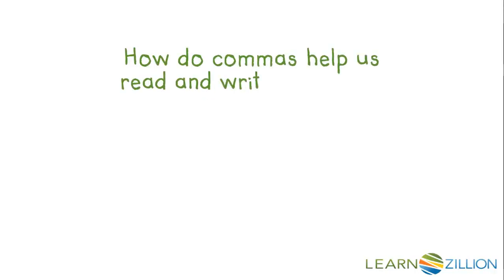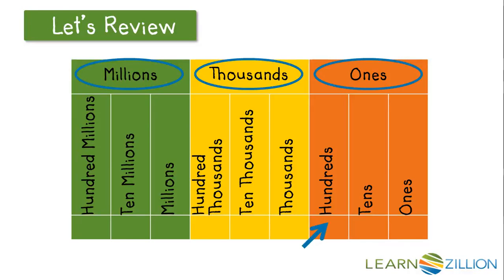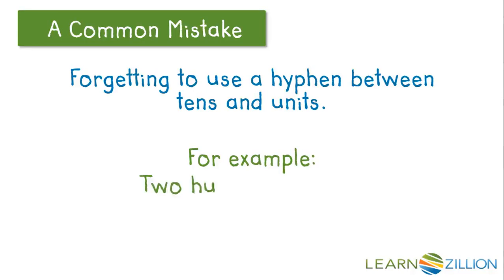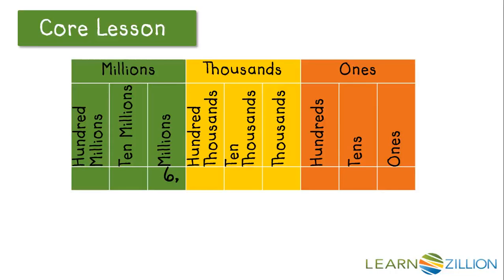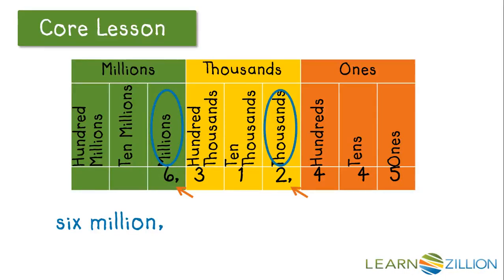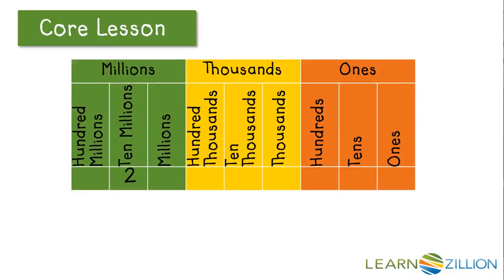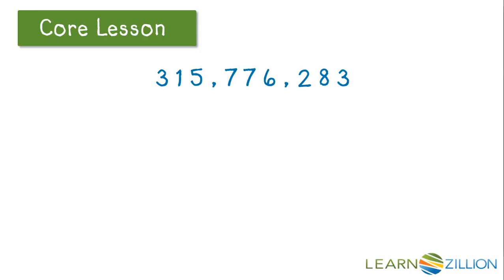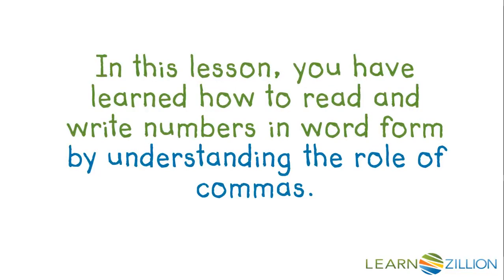Read and write numbers in word form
In this lesson, you will learn how to read and write numbers in word form by understanding the role of commas.

ADDITIONAL MATERIALS

STANDARDS

CCSS.4.NBT.A.2 Read and write multi-digit whole numbers using base-ten numerals, number names, and expanded form. Compare two multi-digit numbers based on meanings of the digits in each place, using [greater than], =, and [less than] symbols to record the results of comparisons.

TEKS.4.2.C compare and order whole numbers to 1,000,000,000 and represent comparisons using the symbols [greater than], [less than], or =;

TEKS.6.2.D order a set of rational numbers arising from mathematical and real-world contexts; and

TEKS.3.2.A compose and decompose numbers up to 100,000 as a sum of so many ten thousands, so many thousands, so many hundreds, so many tens, and so many ones using objects, pictorial models, and numbers, including expanded notation as appropriate;

TEKS.3.2.D compare and order whole numbers up to 100,000 and represent comparisons using the symbols [greater than], [less than], or =.

TEKS.4.2.B represent the value of the digit in whole numbers through 1,000,000,000 and decimals to the hundredths using expanded notation and numerals;

IN.4.NS.2 Compare two whole numbers up to 1,000,000 using [greater than], =, and [less than] symbols.

IN.4.NS.1 Read and write whole numbers up to 1,000,000. Use words, models, standard form and expanded form to represent and show equivalent forms of whole numbers up to 1,000,000.

VA.NS.3.1.a read, write, and identify the place and value of each digit in a six-digit whole number, with and without models;

VA.NS.6.3.b compare and order integers; and

VA.NS.4.1.a read, write, and identify the place and value of each digit in a nine-digit whole number;

VA.NS.4.1.b compare and order whole numbers expressed through millions; and

VA.NS.3.1.c compare and order whole numbers, each 9,999 or less.

FL.MAFS.4.NBT.1.2 Read and write multi-digit whole numbers using base-ten numerals, number names, and expanded form. Compare two multi-digit numbers based on meanings of the digits in each place, using [greater than], =, and [less than] symbols to record the results of comparisons.